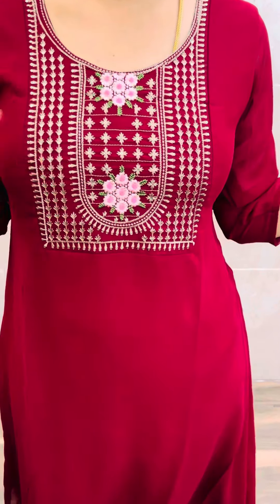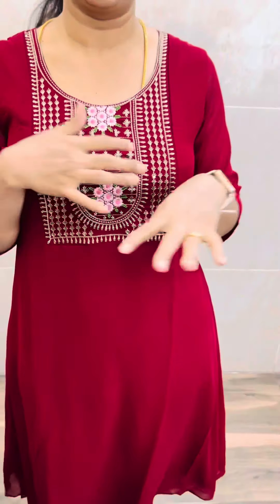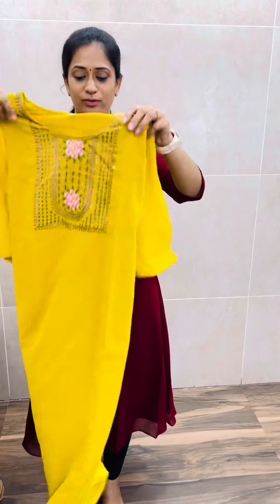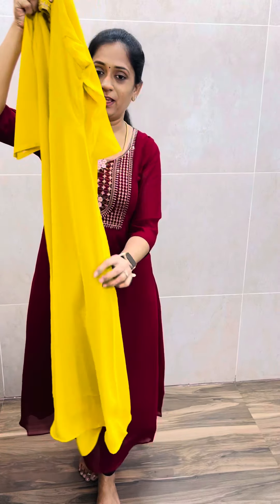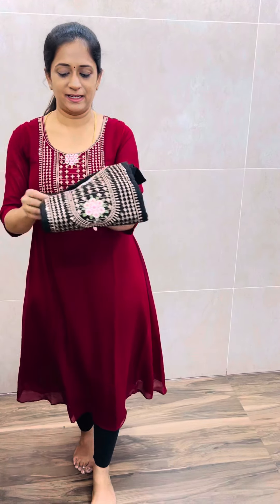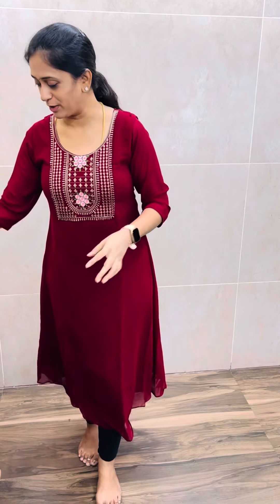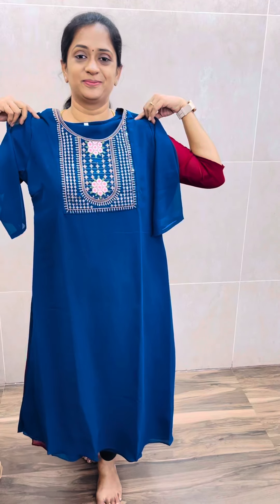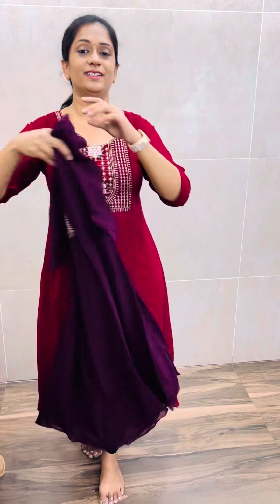Party wear Georgette Kurtis at just 650/-free shipping